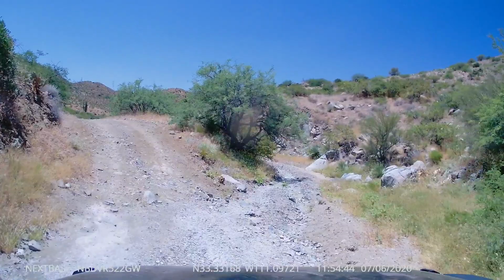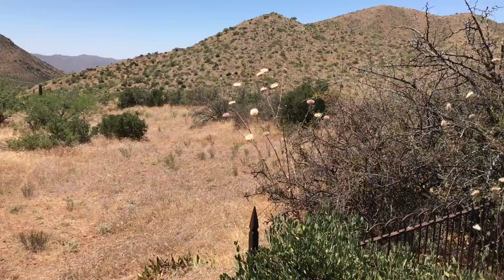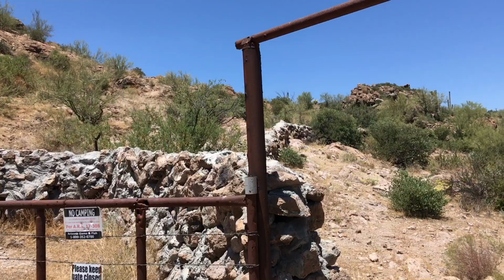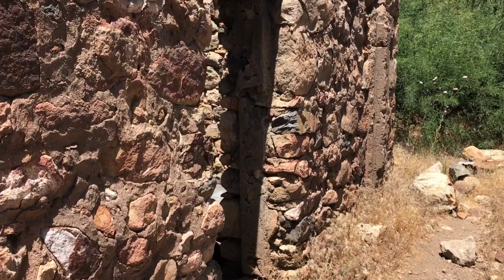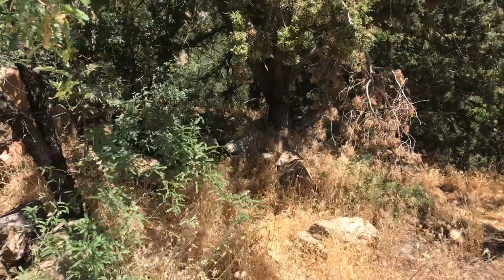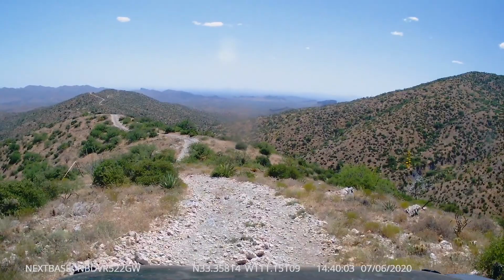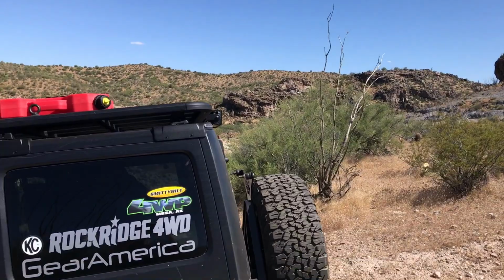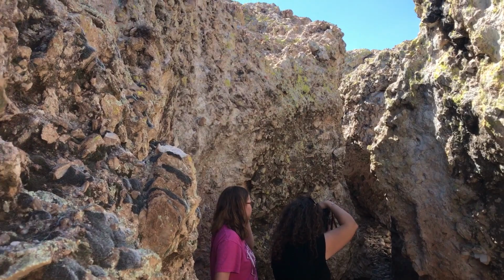Exploring the Arizona Desert: Silver King Cemetery, Rock Corral, Stone House and THE CRACK! Lost?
We set out to find the Silver King Cemetery, a pioneer cemetery lost to time in the desert.  Little did we know, we would end up on an adventure through the desert and find 4 amazing spots!  We still have very little information on these places, so look forward to more trips and details coming!

Remember, always be prepared and safe when exploring the desert.  Bring food, water, first aid, and recovery gear!

Filmed on a Nextbase Dash Cam:

Bold Canyon Outdoors is a family of adventurers exploring the Southwestern United States,  We test and review all kinds of gear, from outdoor supplies to camping products, off-road gear, and everything outdoors!  We love to cook and we love to eat.  Camp and outdoor cooking are the best! We are DIY nerds and love to build and experiment with different ideas, options, and gear in our Jeep and Tundra.  Follow along with us and see where the adventure goes!